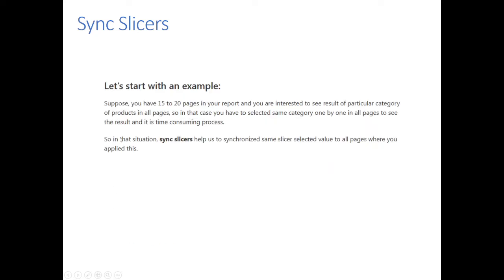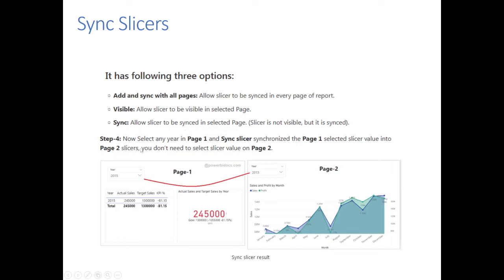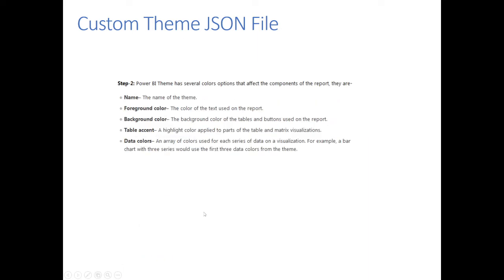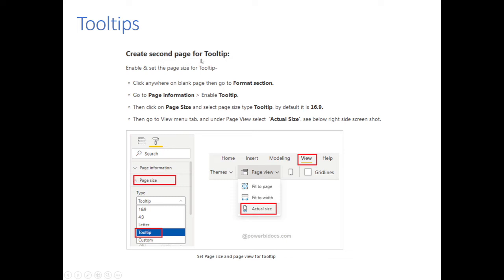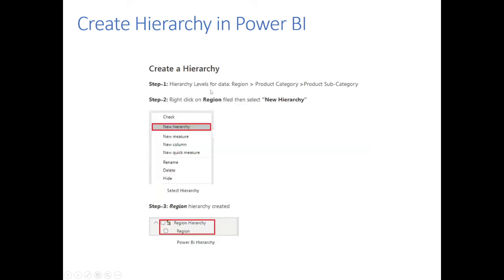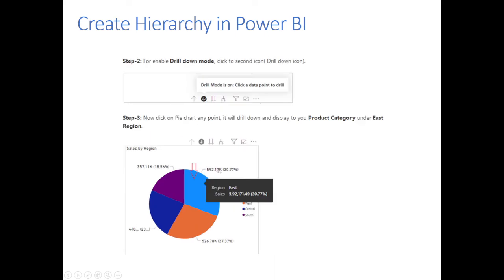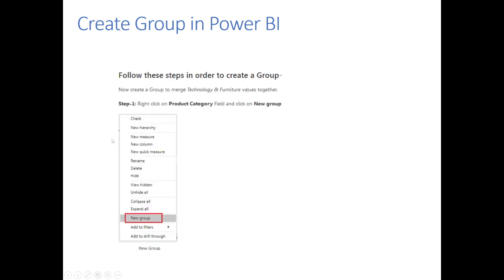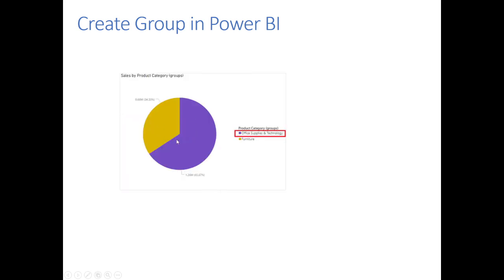Data Analytics: Power BI Goodies part 1 - sir Eudz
Contains:
Sync Slicers
Custom Theme JSON File
Tooltips
Hierarchy in BI
Groups in BI